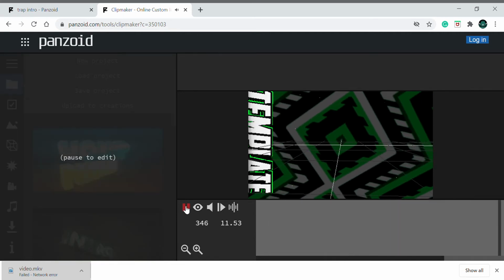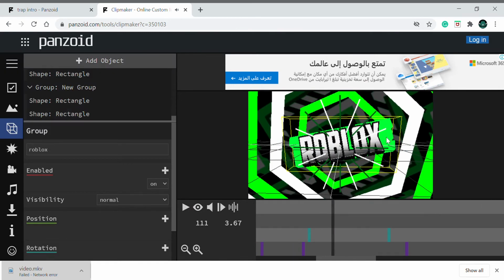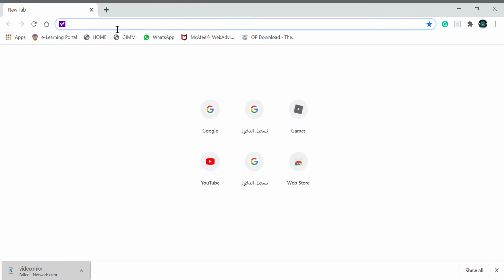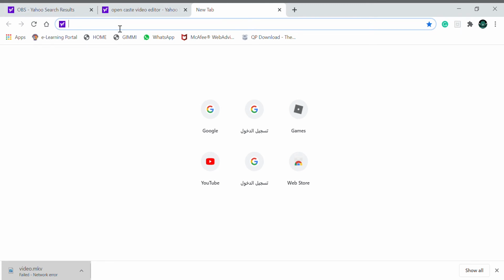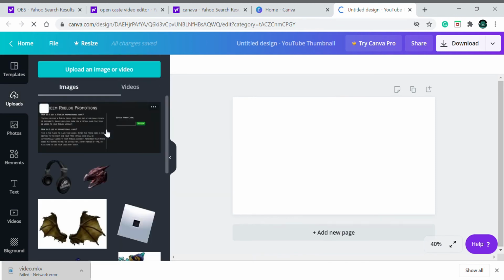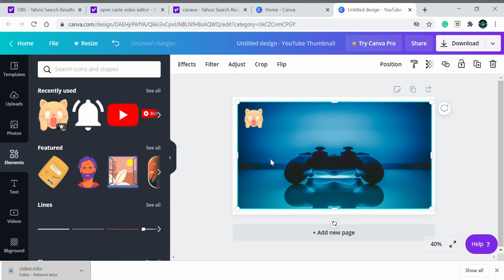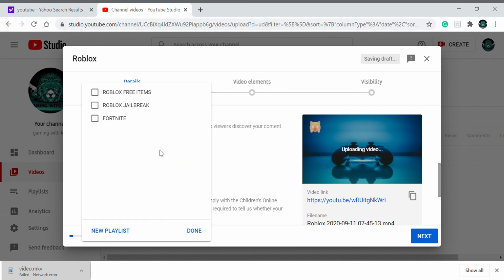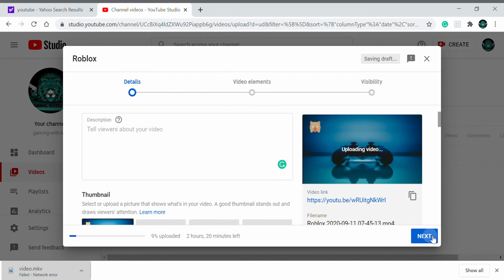HOW TO MAKE A YOUTUBE VIDEO PART 2 100% FREE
hi guyz